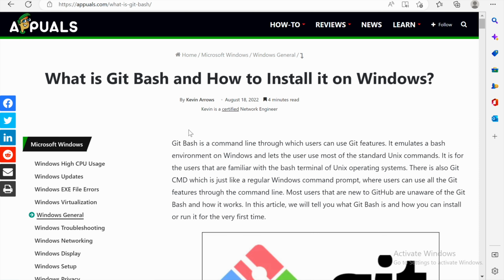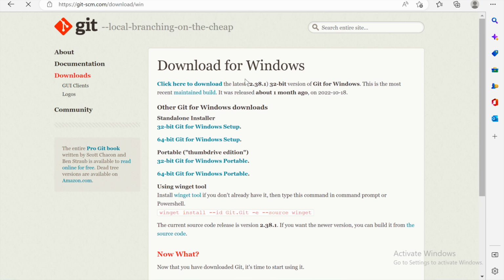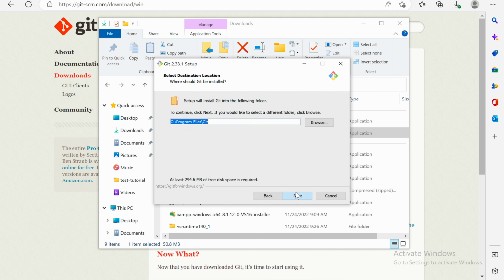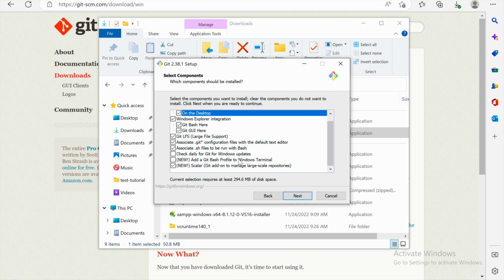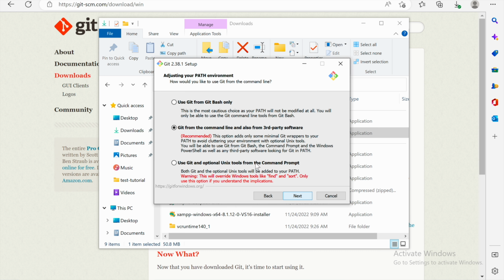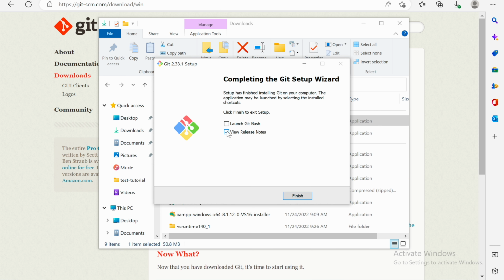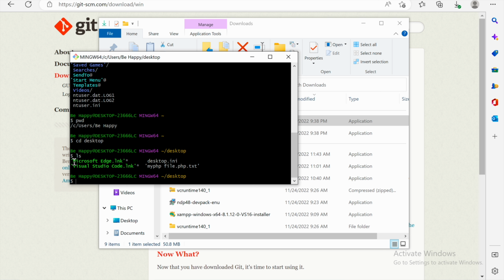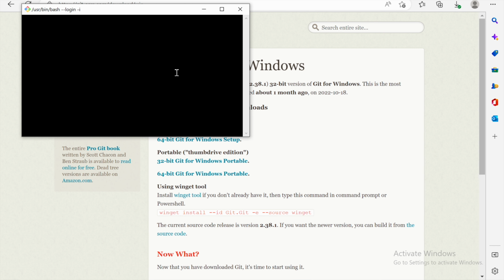Learn to Install Gitbash on Windows: Do it less than 10 Minutes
LEARN how to Install Gitbash on windows.

Gitbash enables using of Git and some Linux commands on your Windows computer.